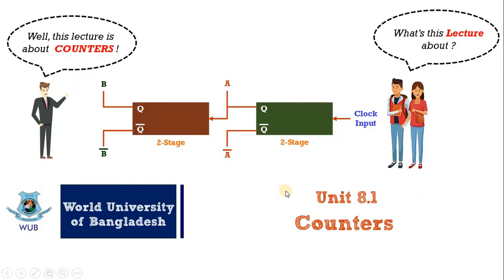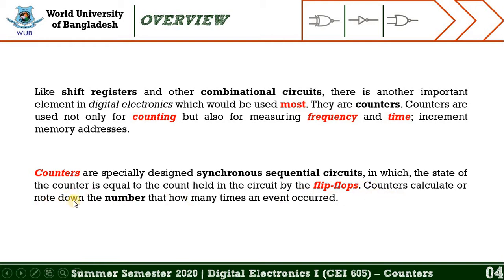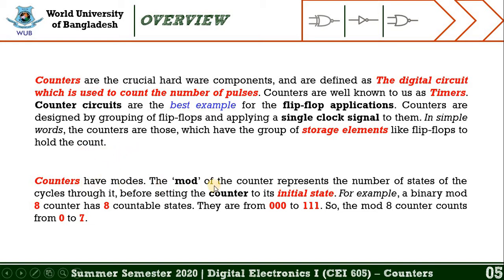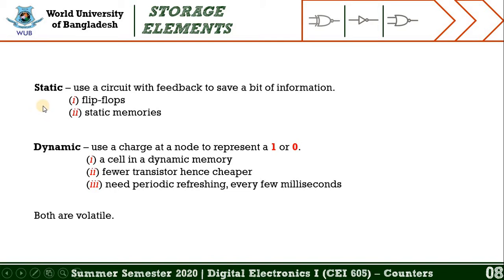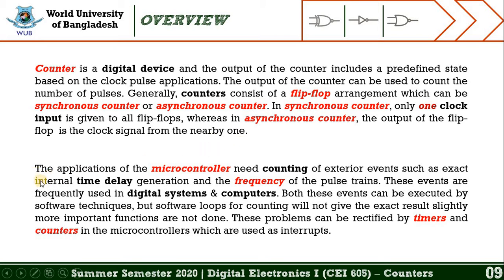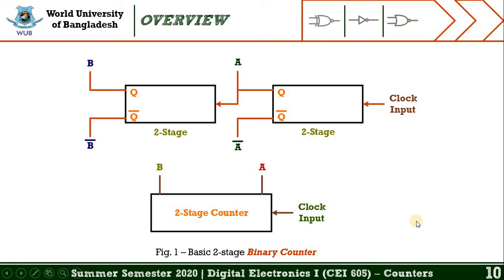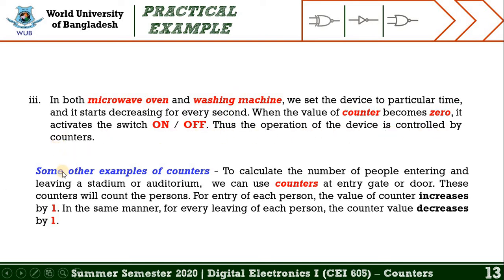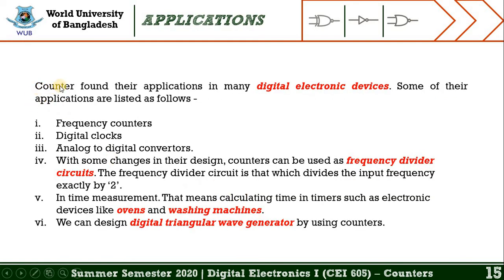Week 8 - Lecture 8.1 - Digital Electronics I - Counters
Lecture 8.1: Basics of Counters
I made this video for my students so that they can study from their home.